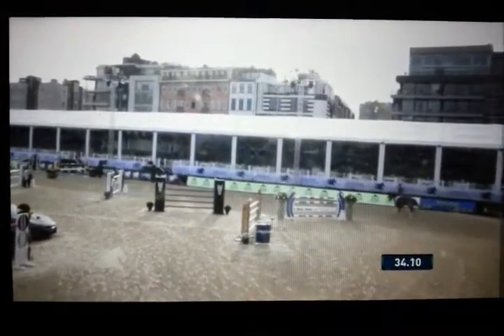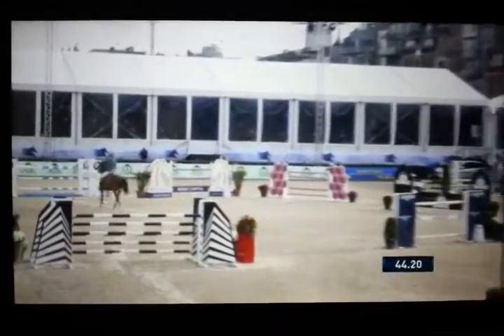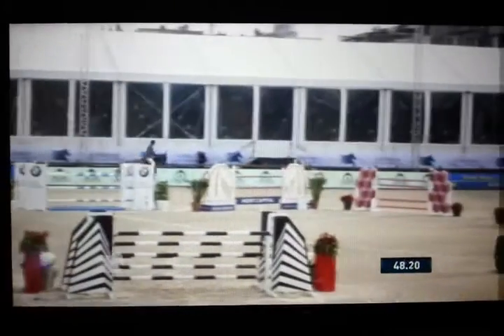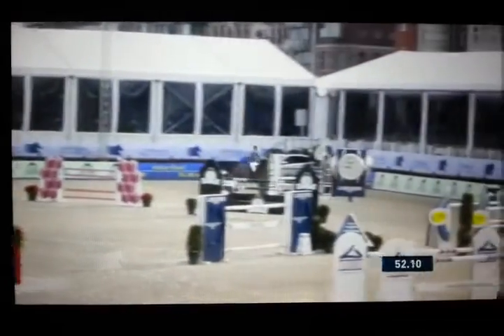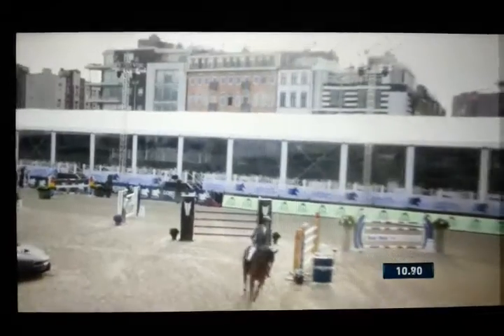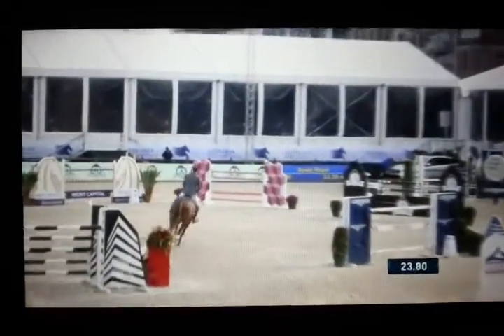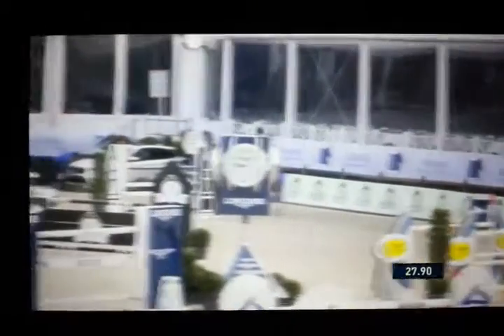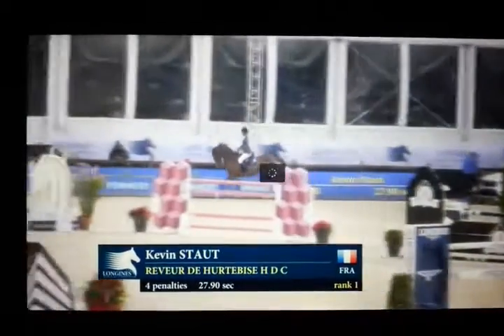LGCT Anvers 2016 / Kévin Staut et Rêveur de Hurtebise*HDC - 1,45m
Parcours de Kévin Staut et Rêveur de Hurtebise*HDC dans l'épreuve à 1,45m du Longines Global Champions Tour d'Anvers 2016.